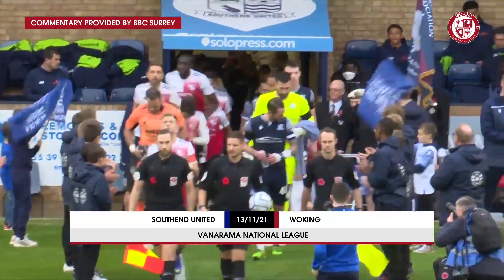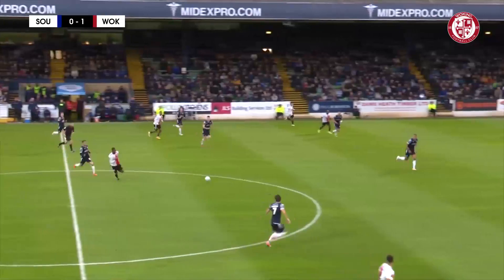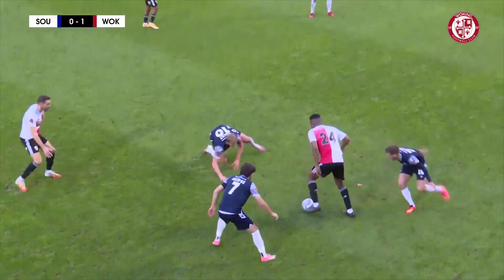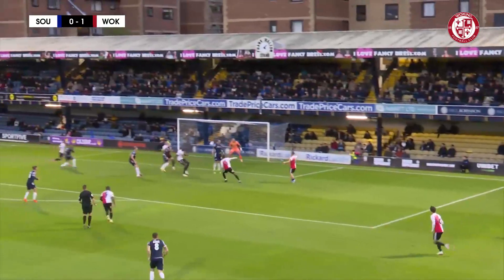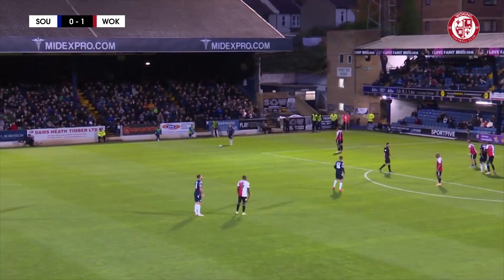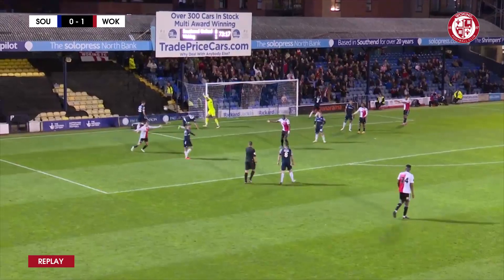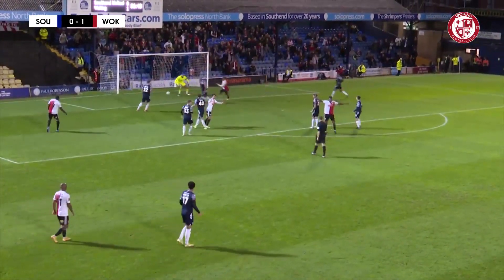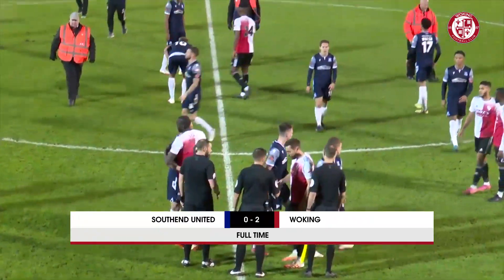Southend United 0 - 2 Woking | Match Highlights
With thanks to Southend United FC for match footage and BBC Surrey for match commentary.